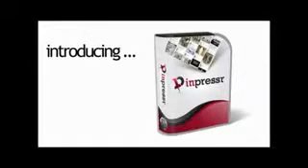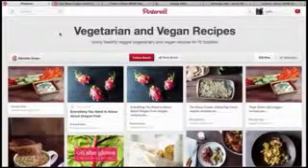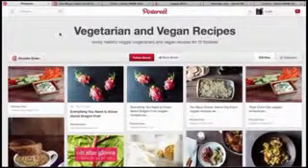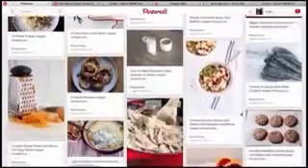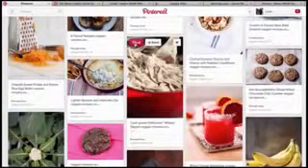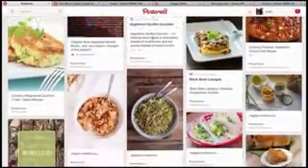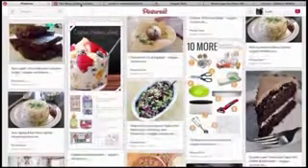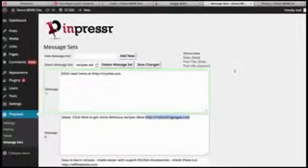Amazon Product Auto Pinterest Pinner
This auto pinner pins your Amazon products easily without much hassle from your side. Pinpressr does all the work for you.

You can actually have multiple RSS feeds for each board, meaning that each board can pull in content from multiple sources, which helps it grow bigger and faster.

pinterest auto post
pinterest auto pin
pinterest auto pinner
pinterest auto poster wordpress
pinterest auto poster wp
auto pin pinterest
auto pin wp plugin
auto pin wordpress plugin
best traffic booster 2014
best website traffic booster 2014
pinpressr
pinpressr reviews
pinpressr bonus